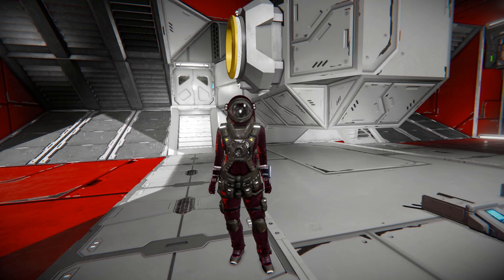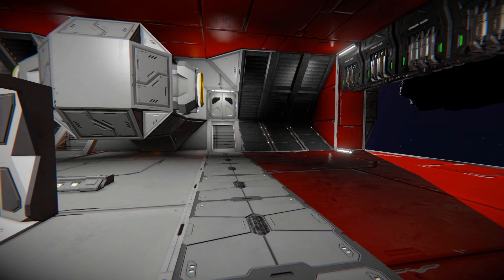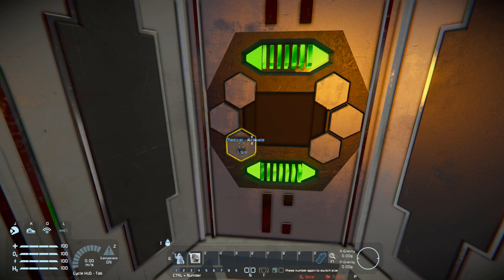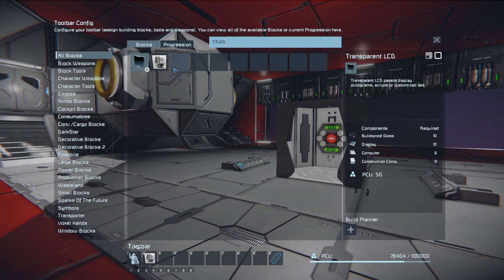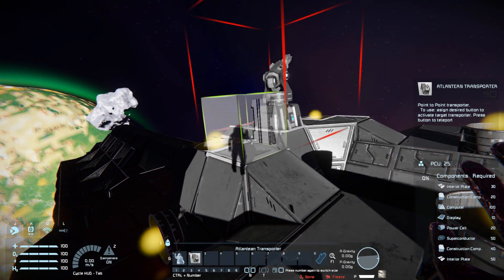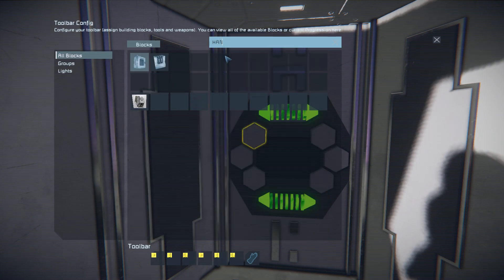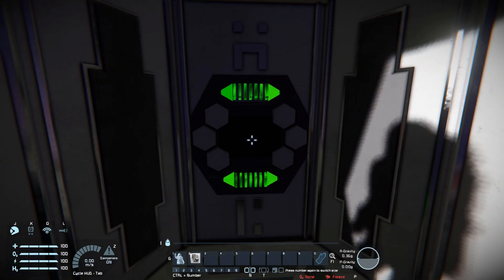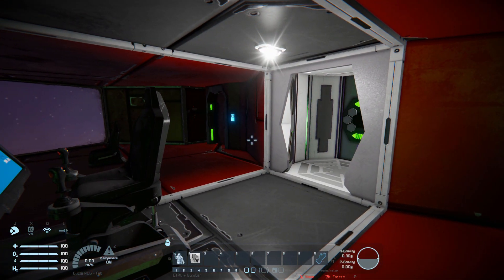The Atlantean Transporters - Space Engineers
This is the Atlantean Transporters Steam workshop mod for Space Engineers! A teleportation system that only works on a single grid that 100% safe to use! I go over what you can do with it and how to set it up so you can teleport from one to another at the click of a button! I also crash a large ship into a asteroid for no reason what so ever!

0:00 Intro
1:02 Setting Up The Transporter
2:45 Crashing A Large Ship Because Reasons.